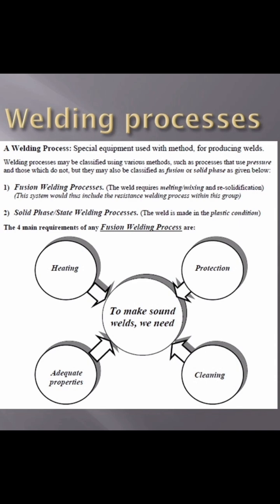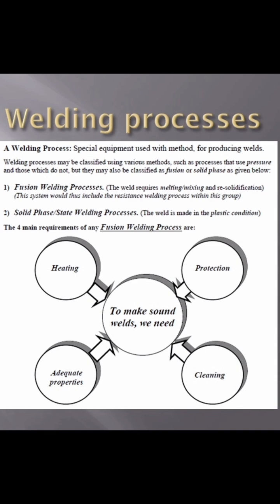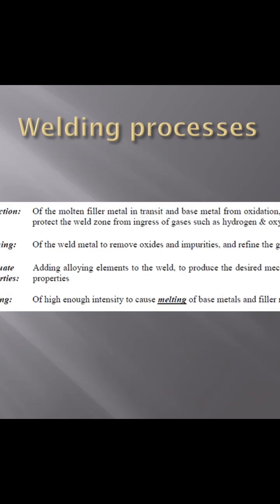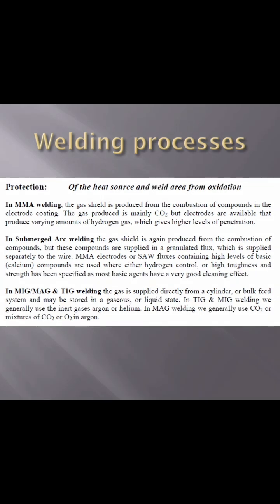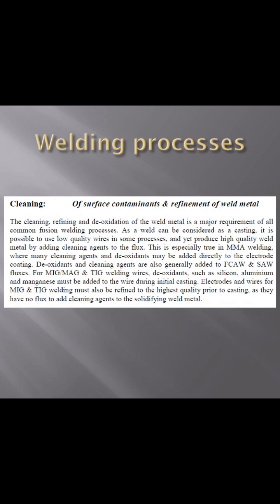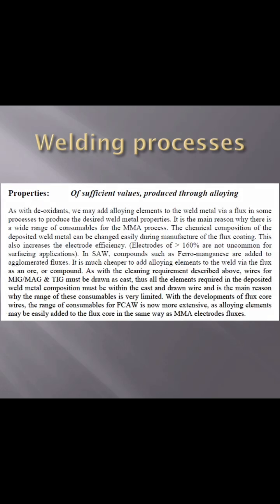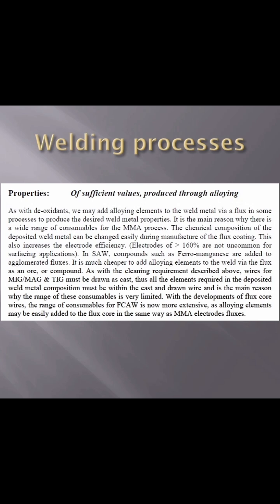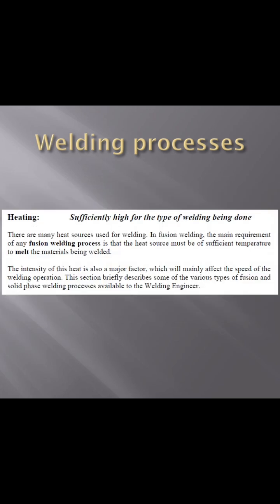Welding Processes Explained: MIG, TIG, Stick & More!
In this video you will Learn about the different types of welding processes in this comprehensive guide! We cover MIG welding, TIG welding (GTAW), stick welding (SMAW), flux-cored arc welding (FCAW), and more. Understand the principles, applications, and pros & cons of each welding method. Perfect for beginners and experienced welders and technicians alike!